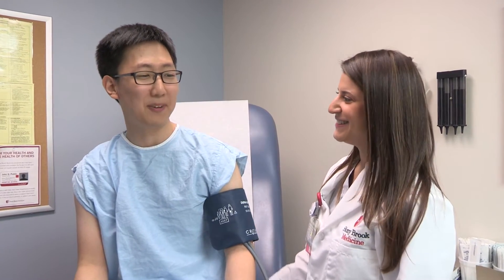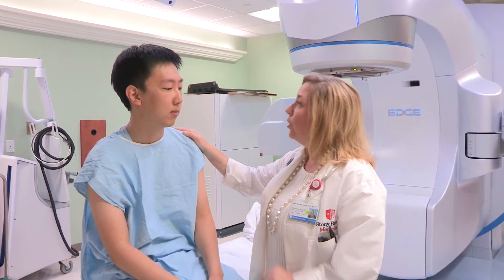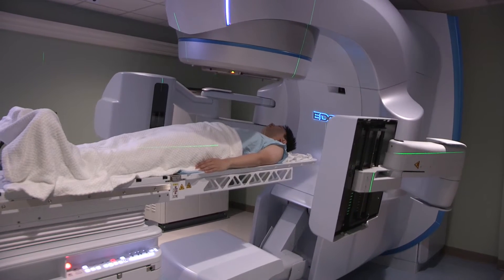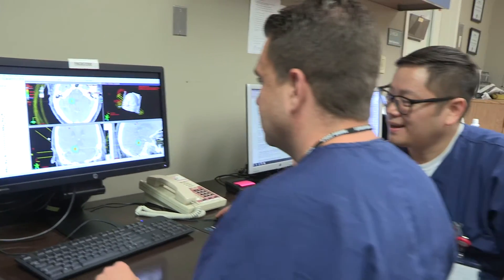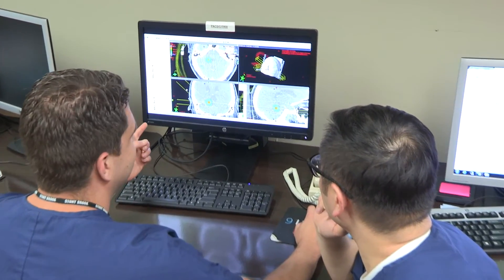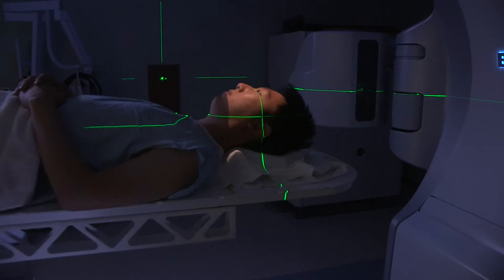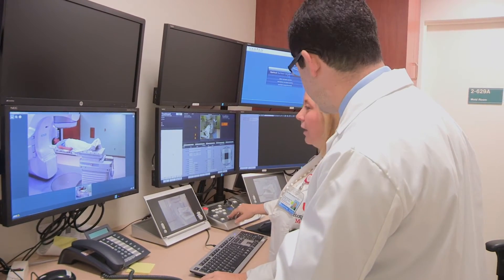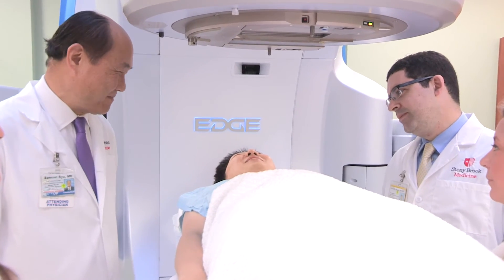Pushing Radiosurgery to the Edge™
The advanced Varian® Edge™ radiosurgery system offers a new line of defense in the fight against cancer at Stony Brook University Cancer Center. In this non-invasive procedure, the radiation oncologist delivers highly targeted treatment to the tumor, while sparing the healthy area around it.